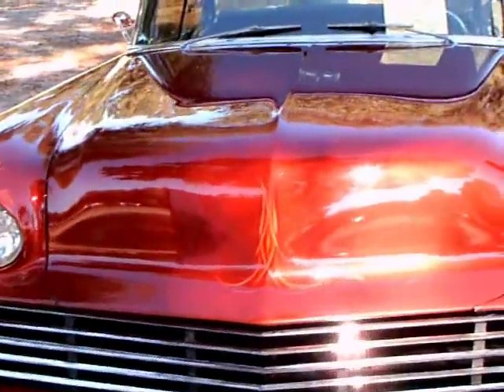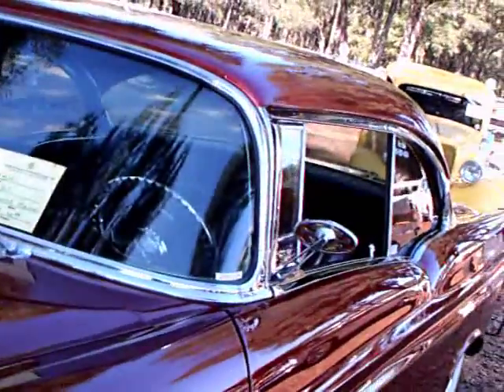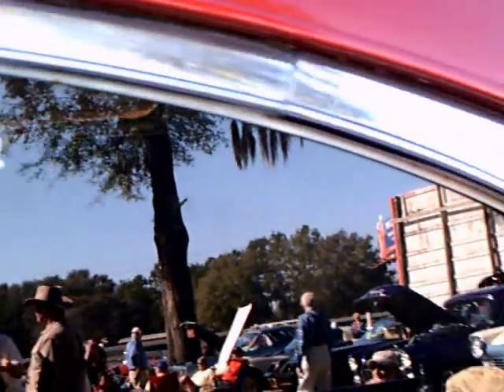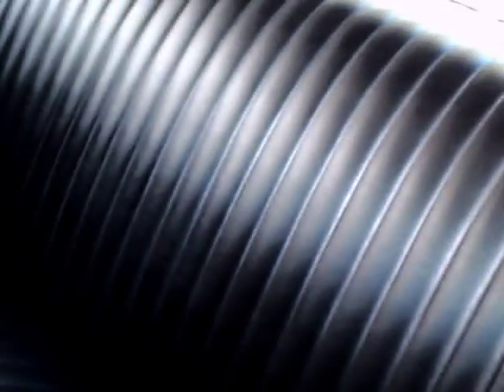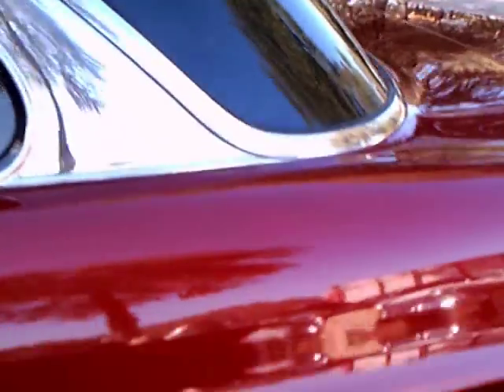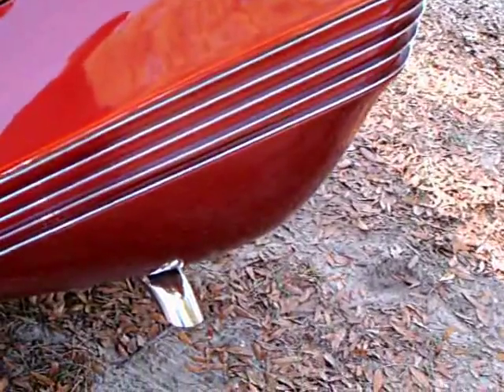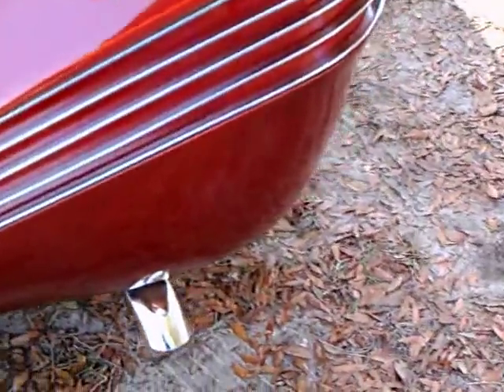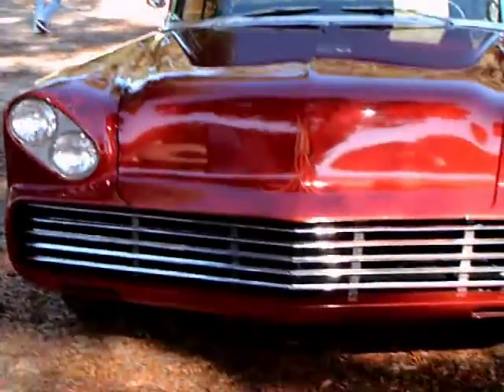1956 Chevy Bel Air Hardtop George Barris Custom Red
When you see a George Barris creation, you have to video it!  One of the obvious trends here are the canted headlights and tailights..sidepipes and plenty of pin striping.  The original grille for this car was vertical...it was later updated to this horizontal grille.  The car has appeared in various magazines which were displayed with the car.  That's an important tip to help establish the value of a car...show pertinent material that validates the car.